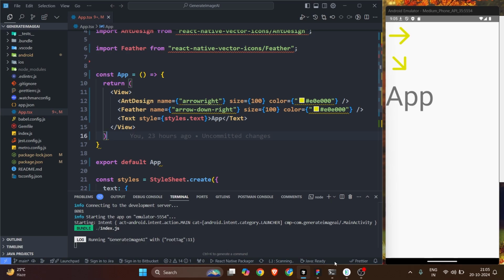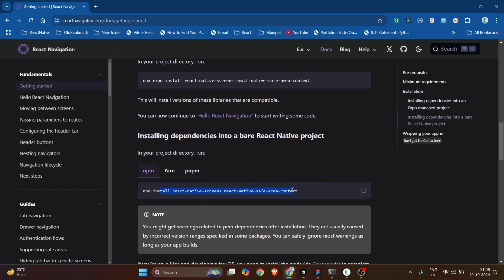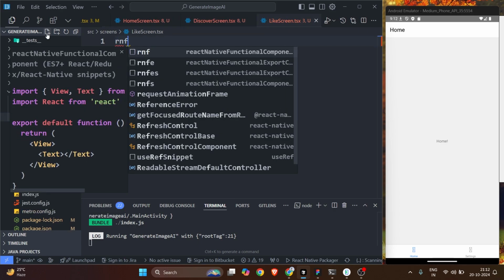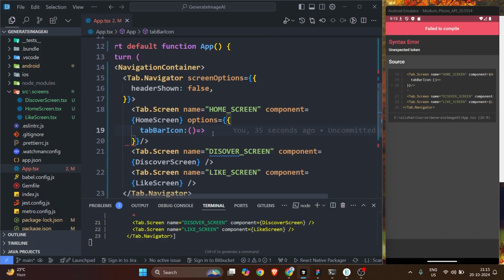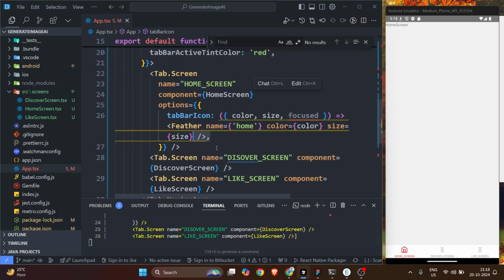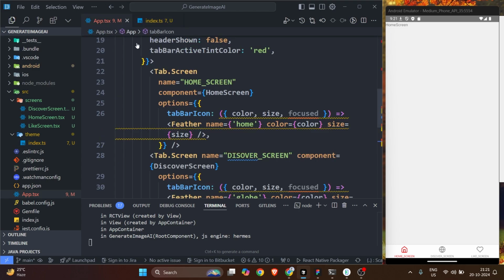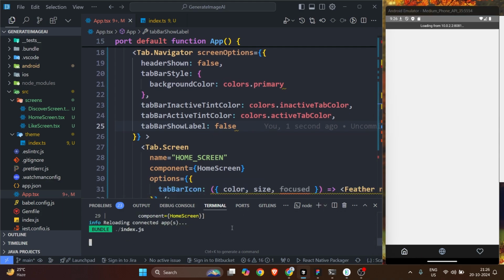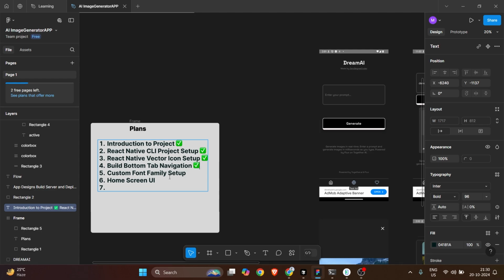4. Build a Full Stack AI Image Generator App in React Native| Bottom Tab Navigation Setup